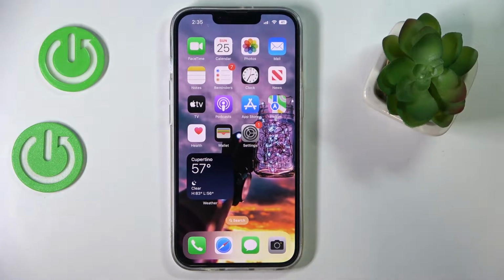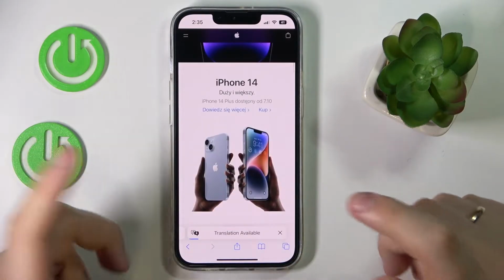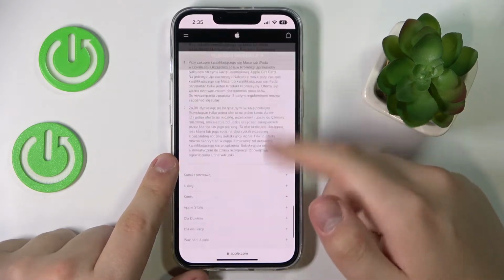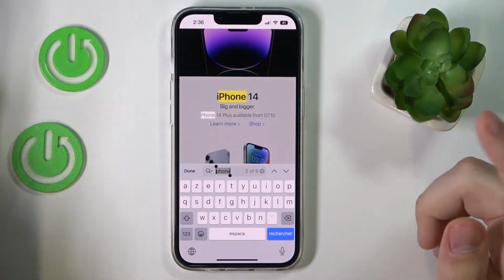How to Find any Word on a Web Page while Using a Safari on the Newest iPhone 14th Series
If you want to search for a specific word on a web page while browsing on the iPhone 14th generation. You can use a built-in Safari search tool and just type in any word or letter and you will see all the words containing the phrase you were searching for.
How to search for a phrase on iPhone 14 gen models? How to find a specific word in a Safari Web browser on iPhone 14 models?